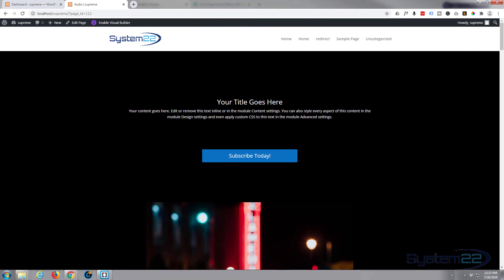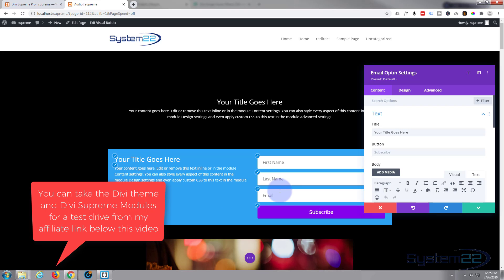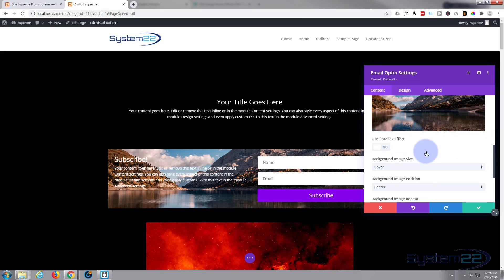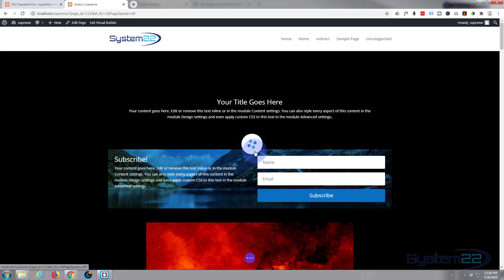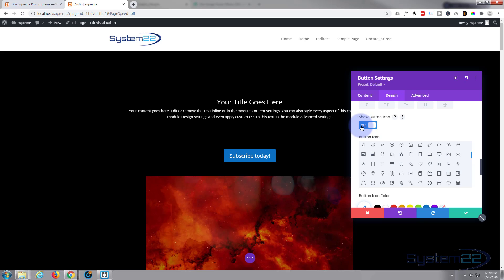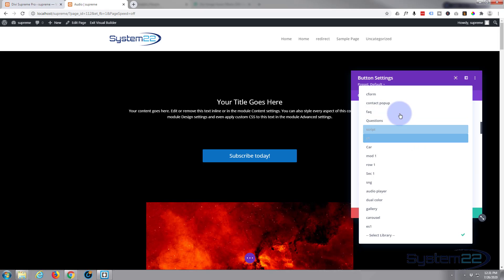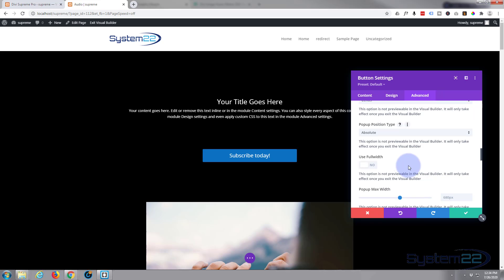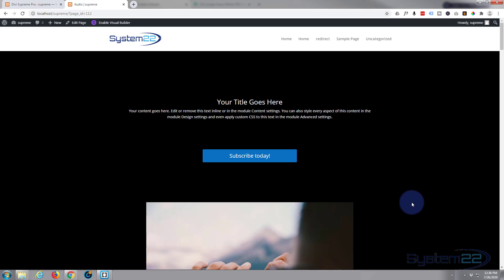Divi Supreme Modules Popup Email Optin 👍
Divi Supreme Modules Popup Email Optin. The Divi theme from elegant themes is absolutely awesome. Whenever I have a WordPress build, it's my go-to theme every time. I have built many, many sites with the Divi theme and it just keeps on getting better. Elegant themes keeps adding features, and tools to increase your productivity, as well as ease of use and site load speed. So if you are building a WordPress site I recommend you give it a try. You will not be disappointed!